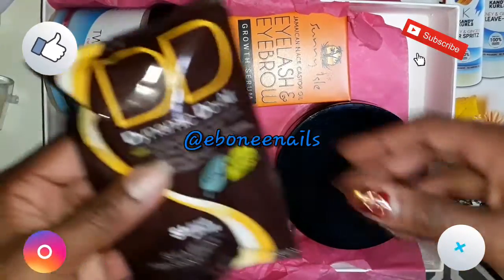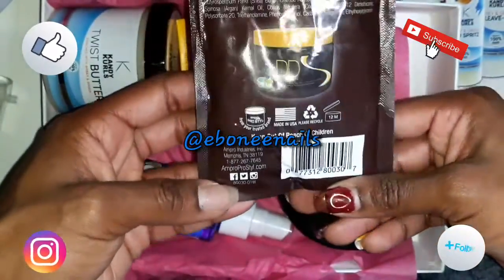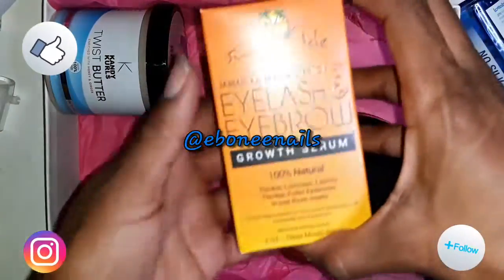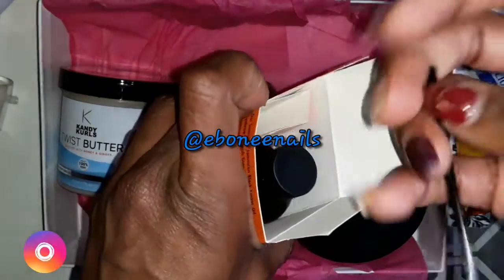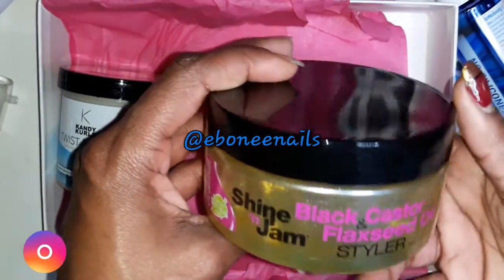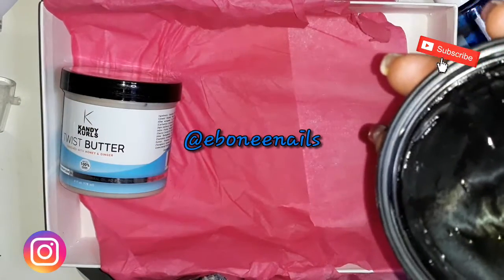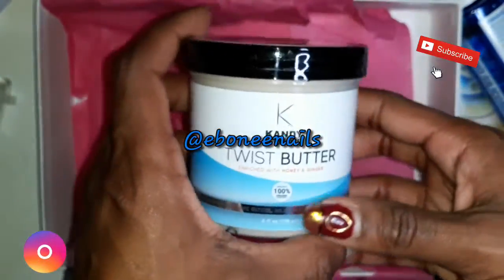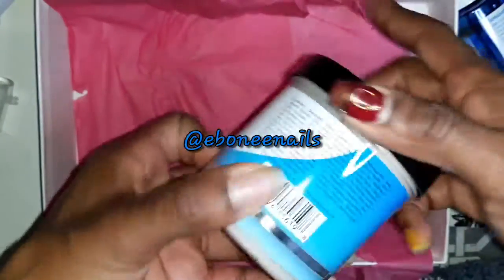November's CurlKit Monthly Subscription Unboxing